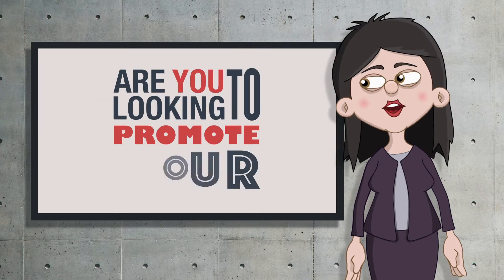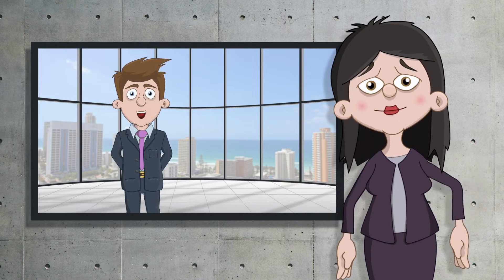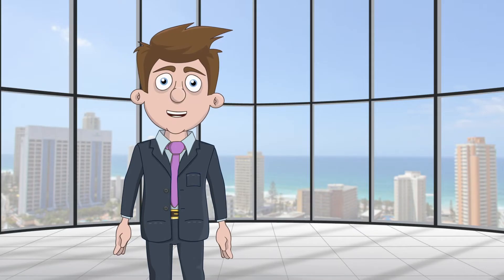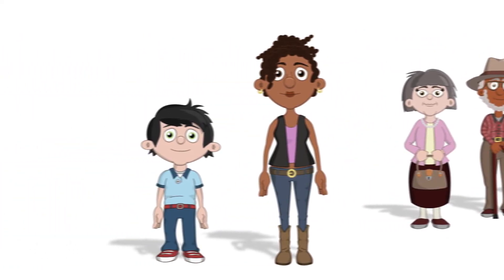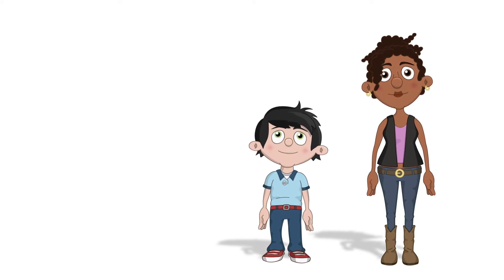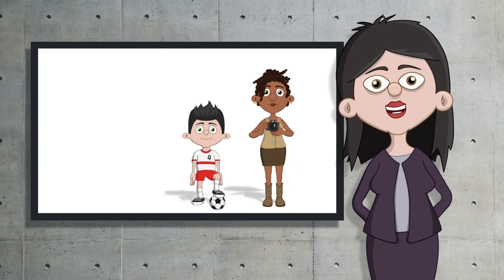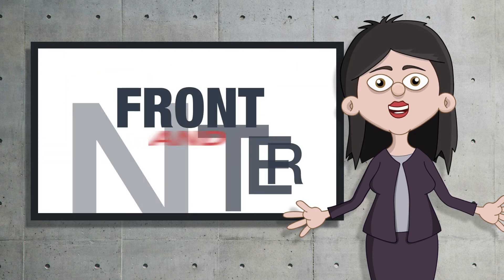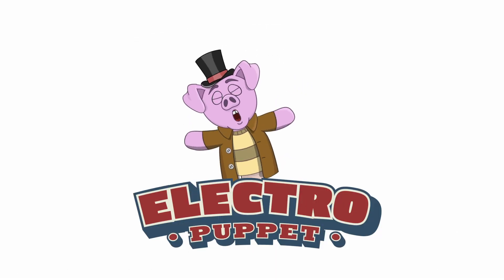Adobe Character Animator Puppet Store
Presenter puppets available for use in Adobe Character Animator. The ElectroPuppet store offer male and female, child, teen, adult and elderly puppets in a range of ethnicities. Perfect for presentations and marketing. Our puppet templates are rigged and come with various outfits and accessories. So check-out the ElectroPuppet Adobe Character Animator Puppet Store and find your perfect digital presenter right now!

Browse all pre-made and ready to use character animator puppet templates and ELECTRIFY your presentation!